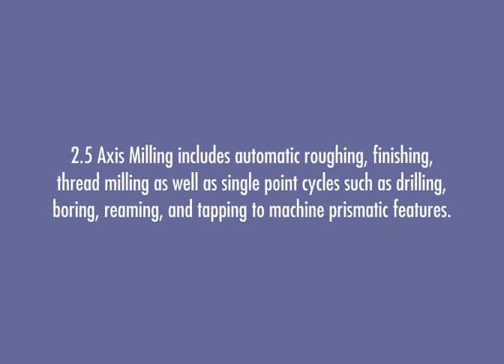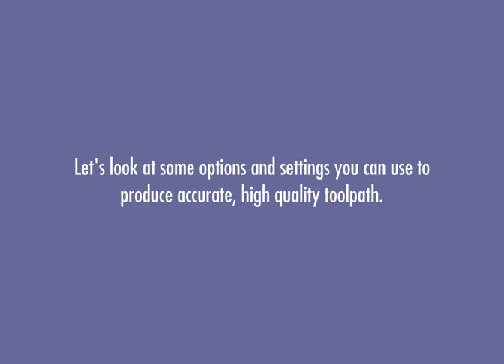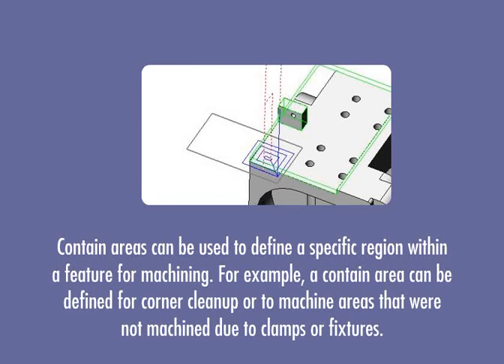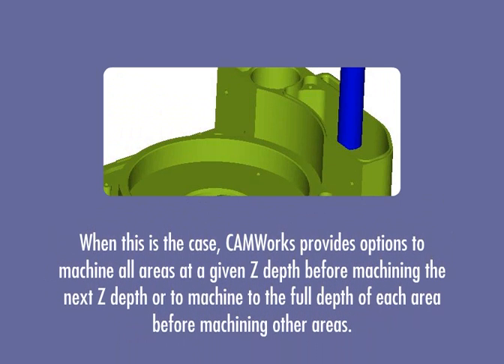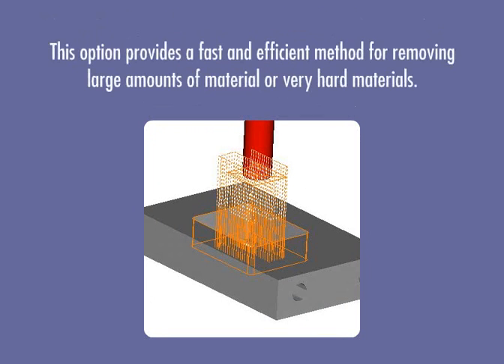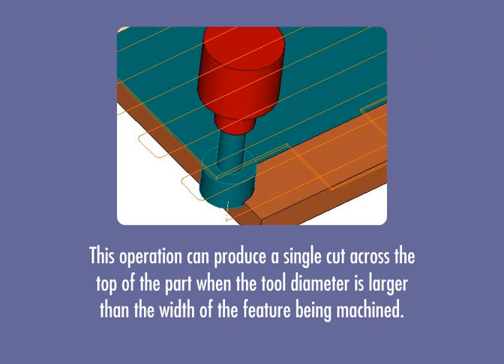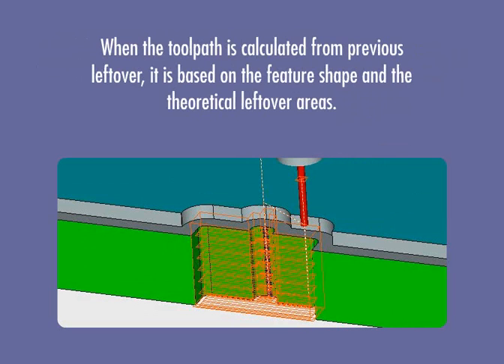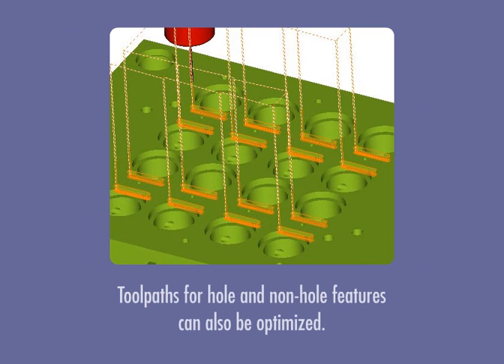CAMWorks 2.5 Axis Milling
2.5 Axis Milling includes automatic roughing, finishing, thread milling as well as single point cycles such as drilling, boring, reaming, and tapping to machine prismatic features.